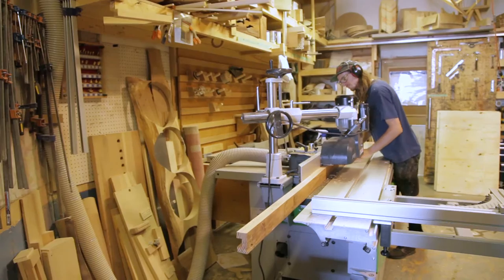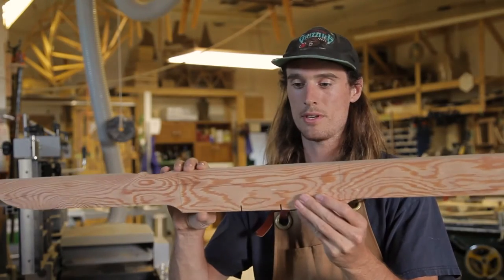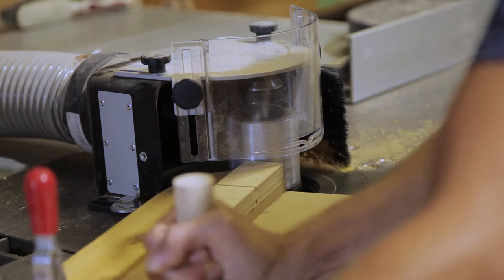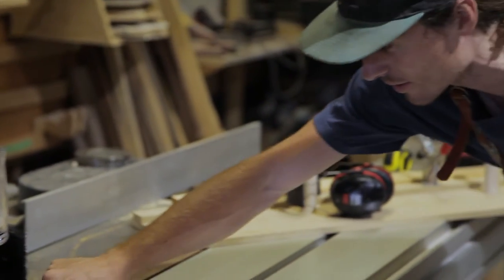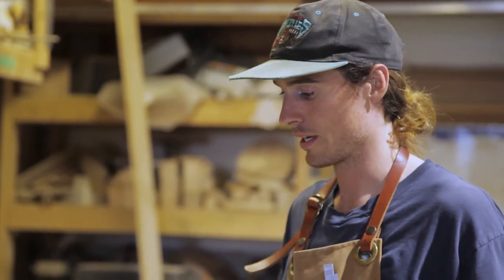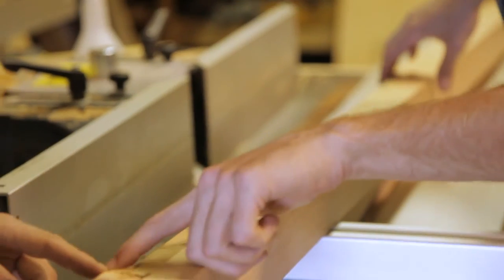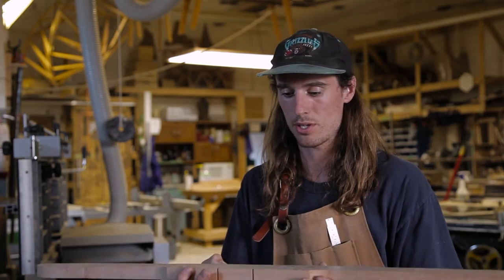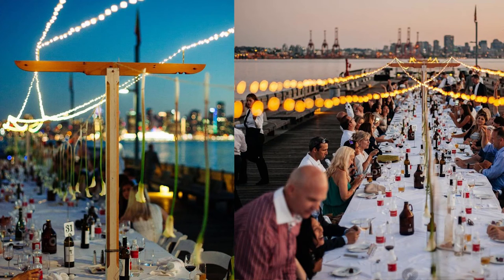Daly Co Using Rangate Tooling For Dinner on the Pier in Vancouver, BC